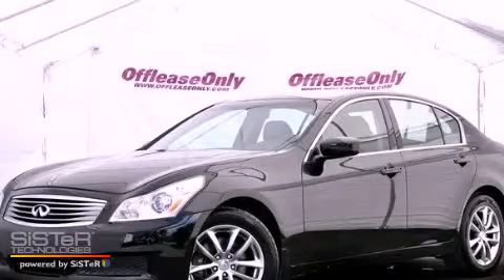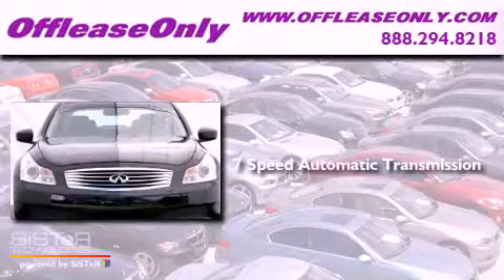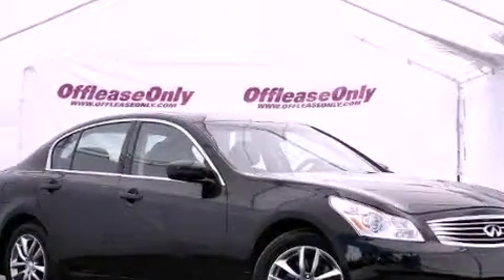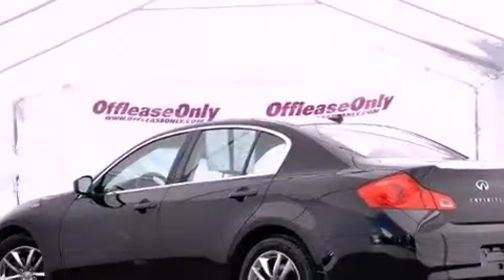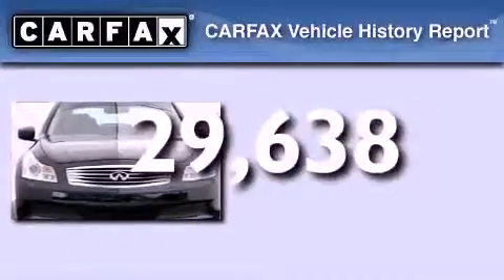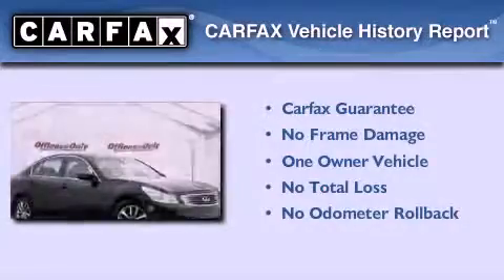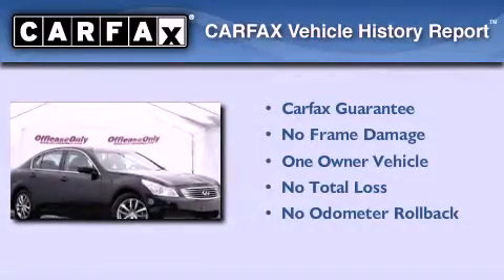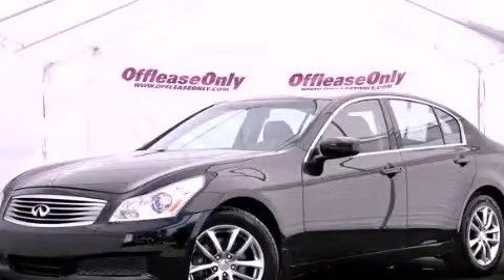Pre-Owned 2009 Coconut Creek FL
Year : 2009
 Make :
 Model :
 Engine : Gas V6 3.7L/225
 Trans . : Automatic
 Exterior : Black Obsidian
 Miles : 29,638
 Interior : Graphite
 Stock : 38579

 Pre-Owned 2009             Lake Worth FL